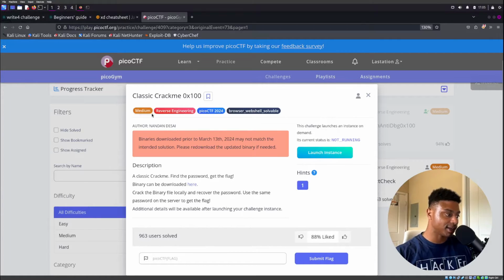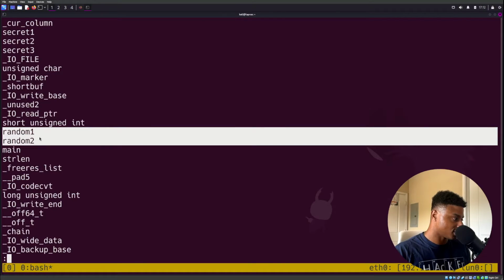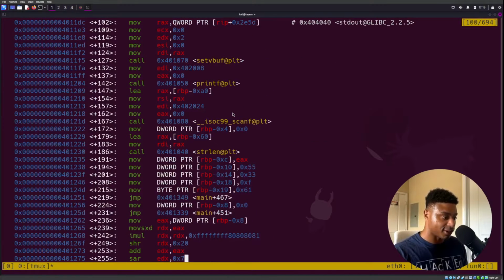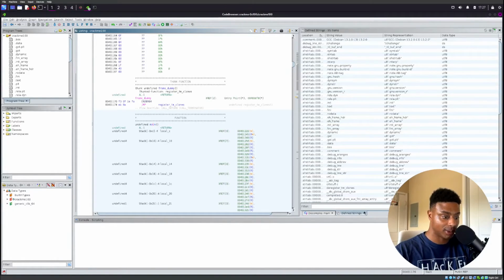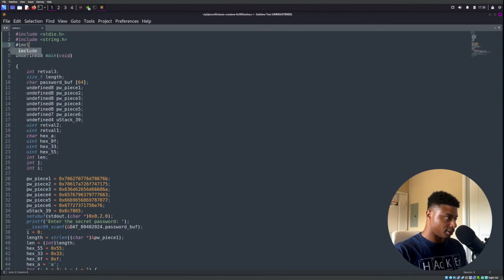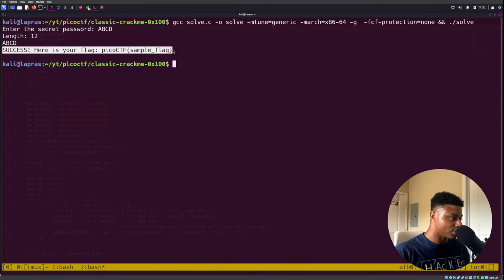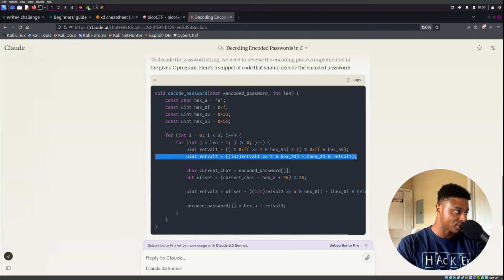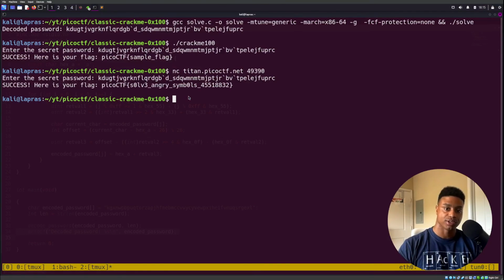Reverse Engineering with Ghidra and Claude AI (picoCTF Classic Crackme 0x100)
Learn how to do reverse engineering while solving a crackme challenge from picoCTF!